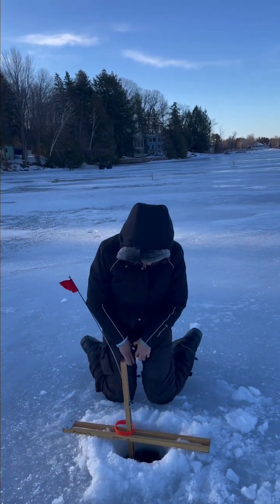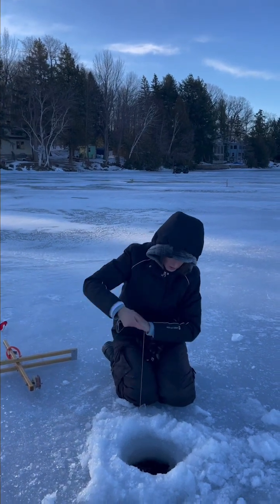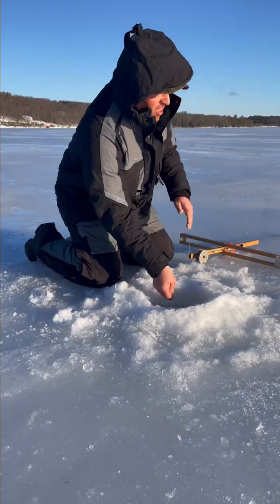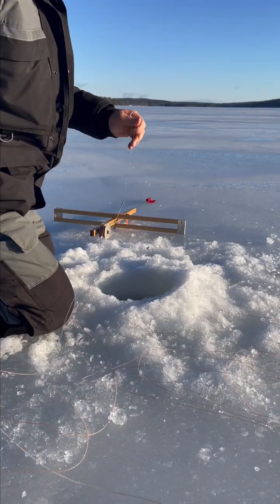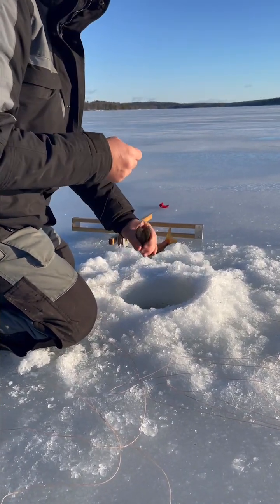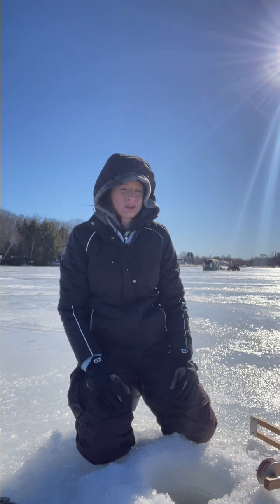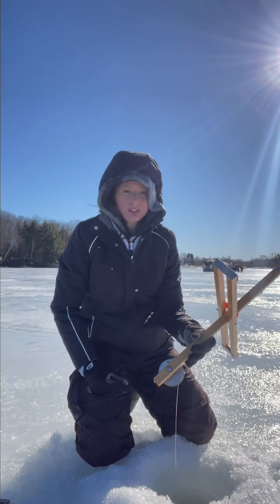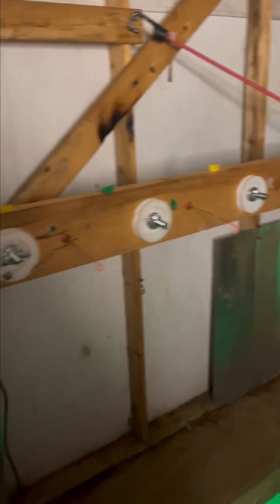Maine ice fishing Maranacook Lake part 2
Ice fishing and smelting